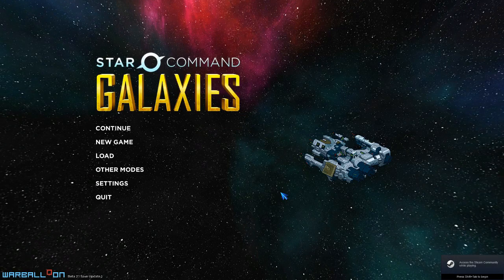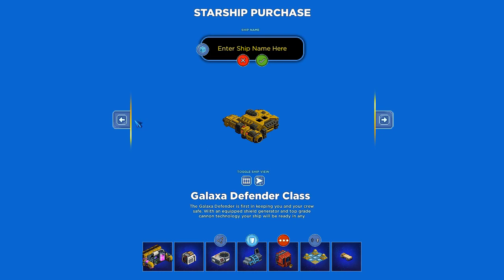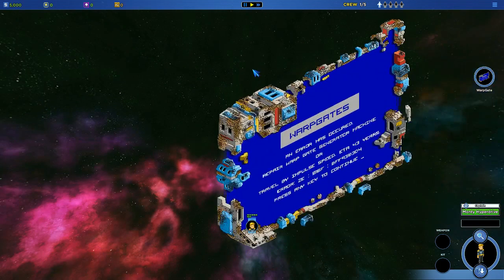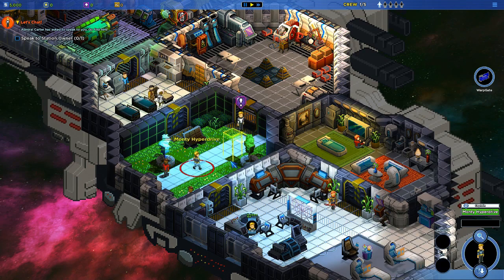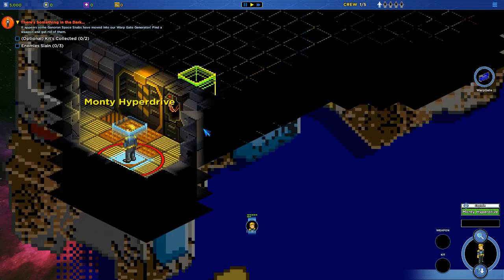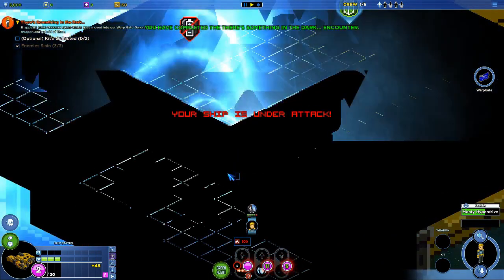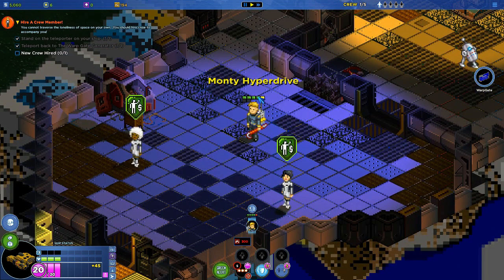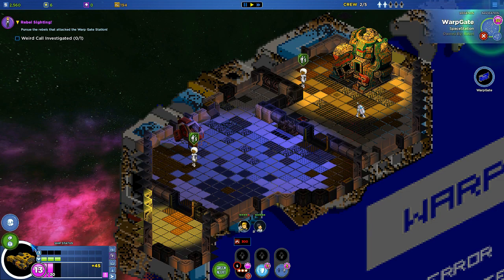Star Command Galaxies: EP 1 (How Did I Get Here From Art School?)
Time to take on the galaxy. Become captain of a star ship, build our crew, fix some stuff, fight some stuff and explore some stuff

You can get this game on Microsoft Windows, macOS for $14.99